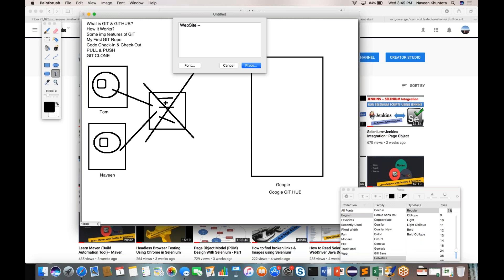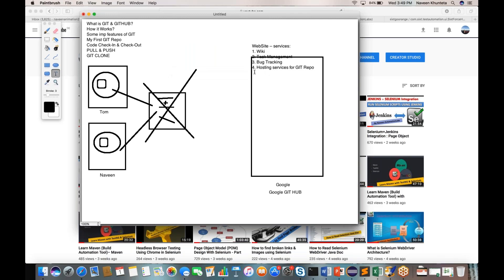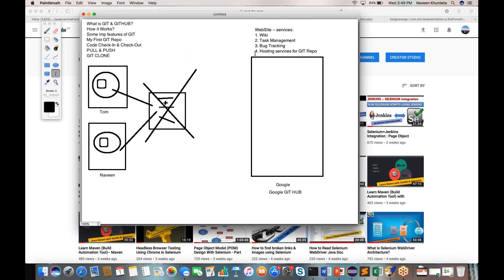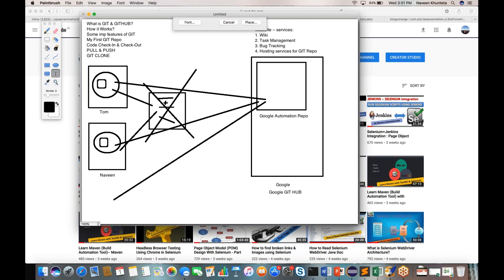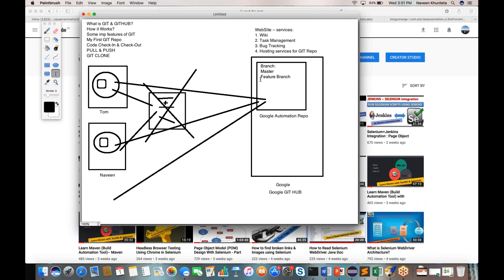What is GIT? GIT vs GITHUB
Learn:
What is GIT & GITHUB?
What is Git | What is GitHub | Git Tutorial | GitHub Tutorial
Some imp features of GIT
My First GIT Repo
Code Check-In & Check-Out
PULL & PUSH
GIT CLONE

感谢您观看
شكرا للمشاهدة